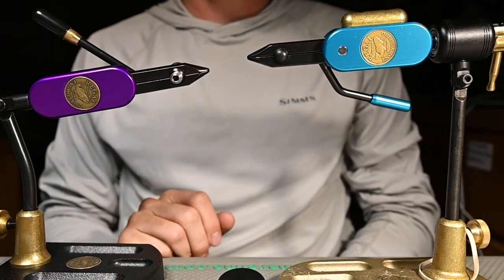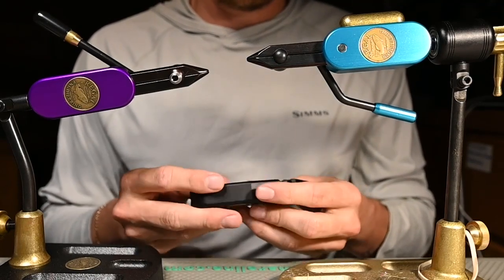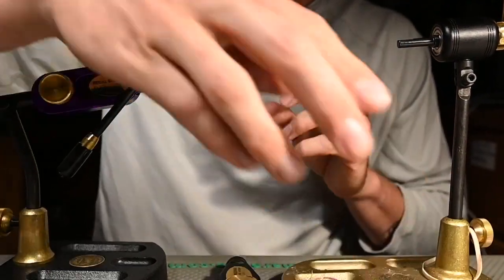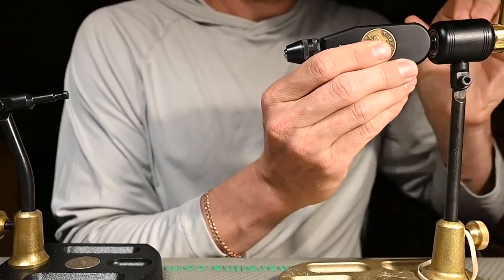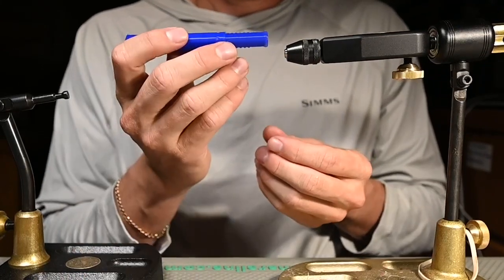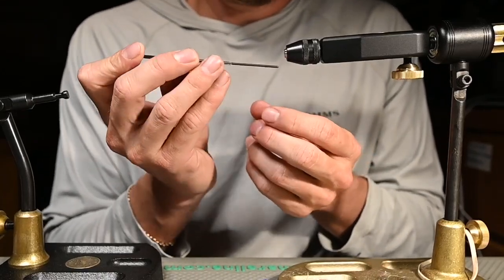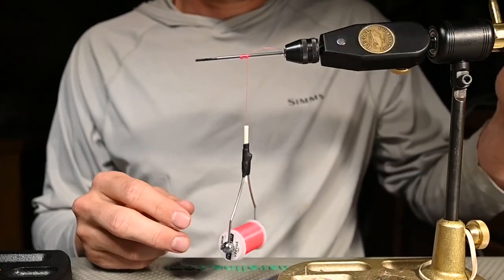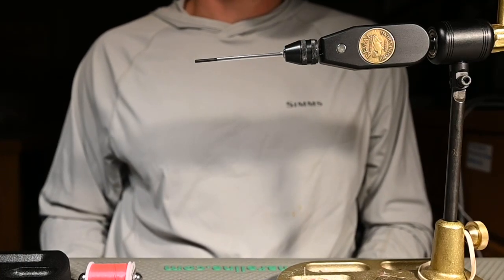How to Attach and Use the Regal Tube Vise Head- Video Tutorial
In the video you'll learn how to attach and use the Tube Vise Head from Regal. Great for those looking to enter the world of tying tube flies and anyone who has had question on how to use a tube head attachment.